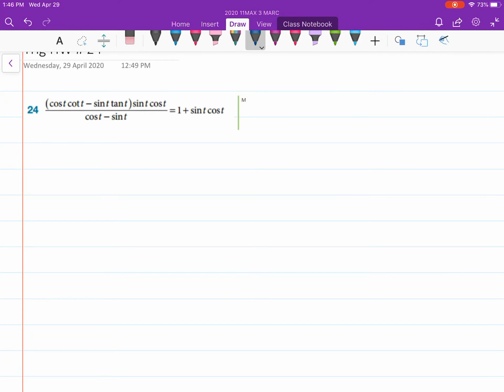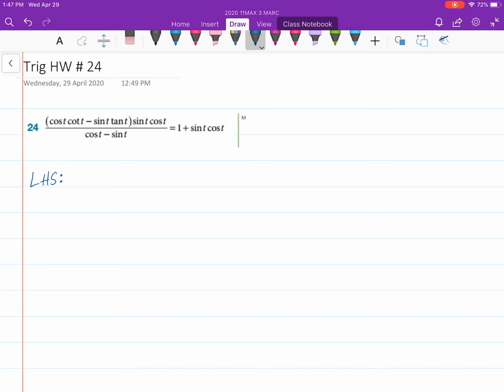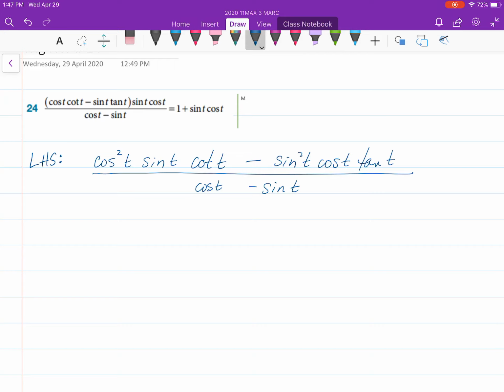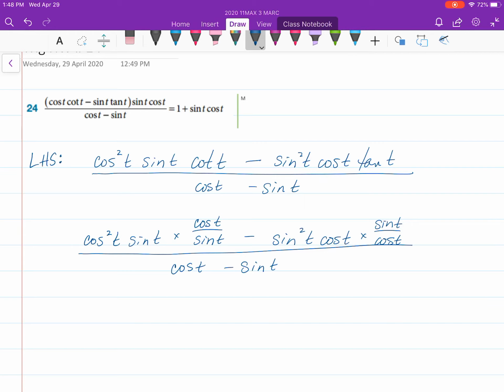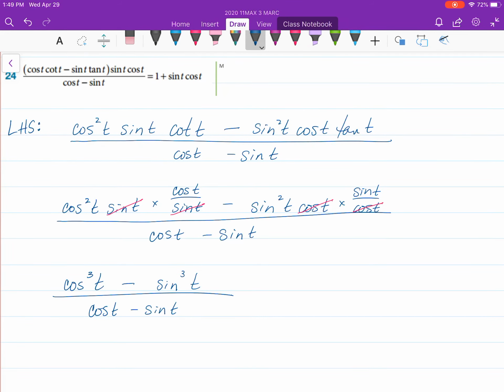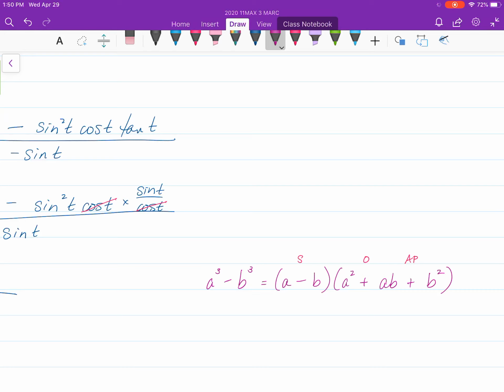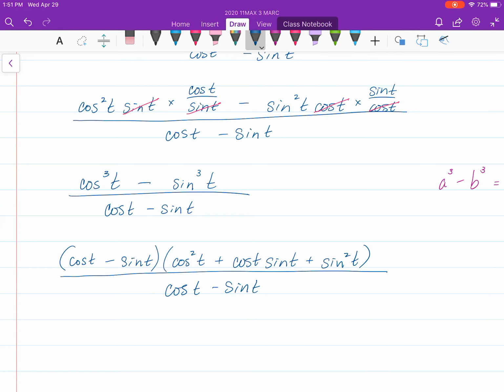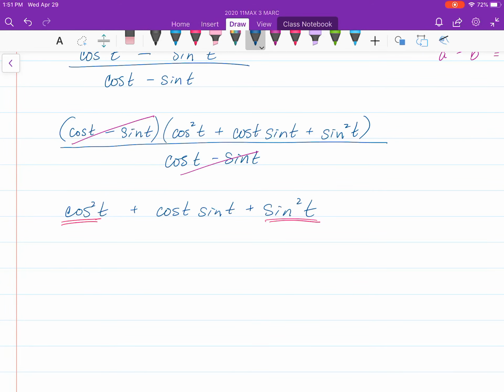April 29, 2020